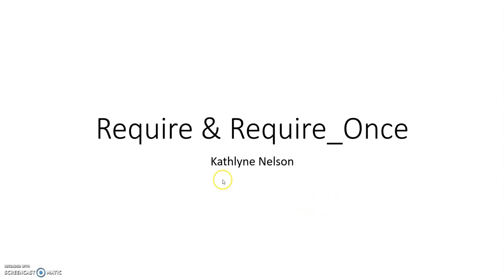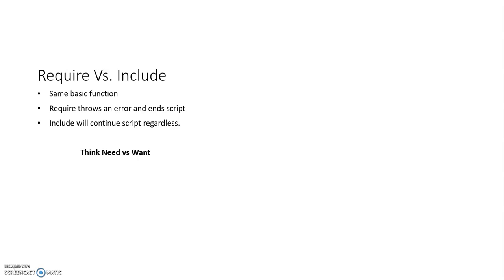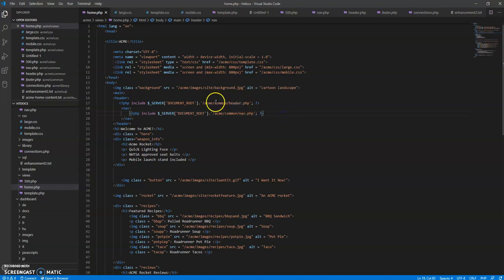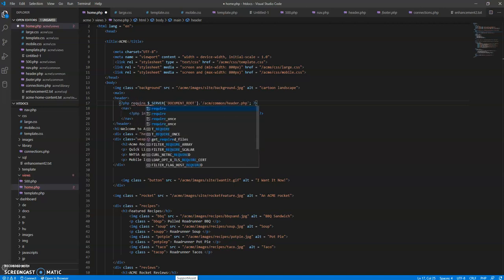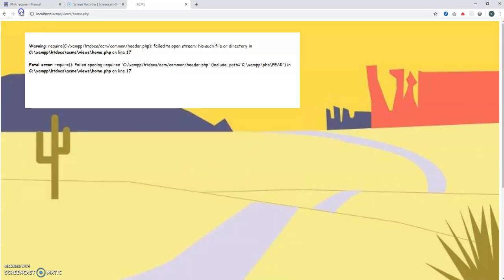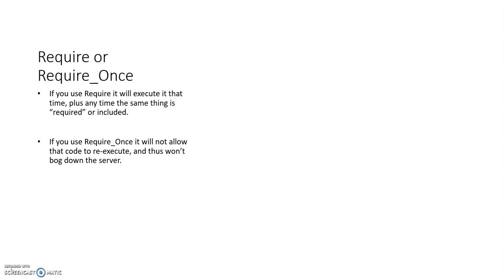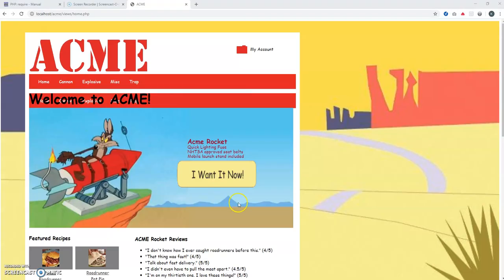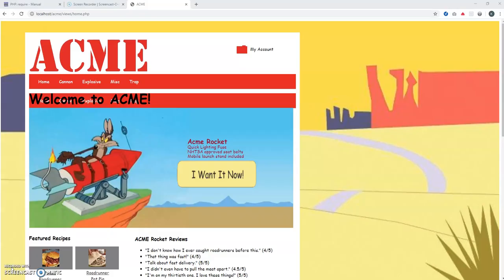Teaching Presentation (Require and Require_Once PHP)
A brief explanation of the PHP Require functions and Require_Once functions